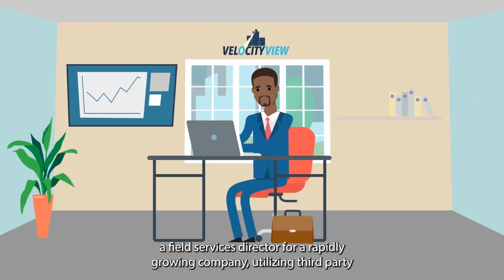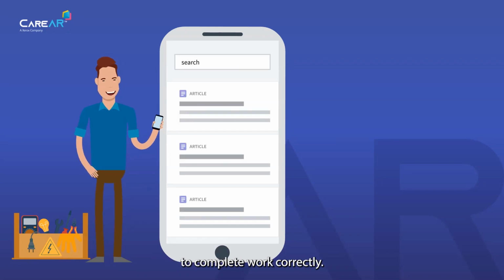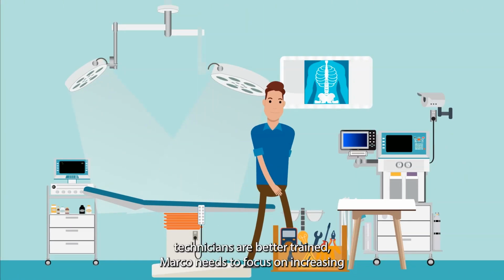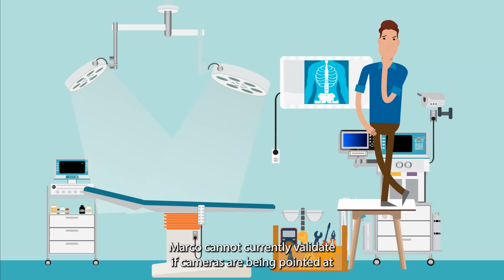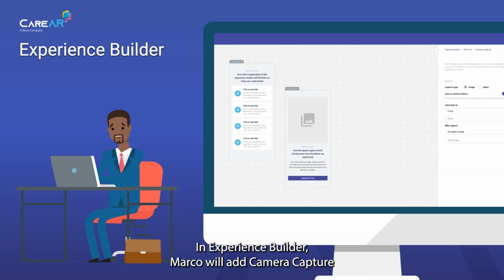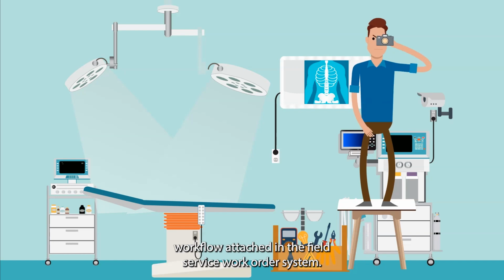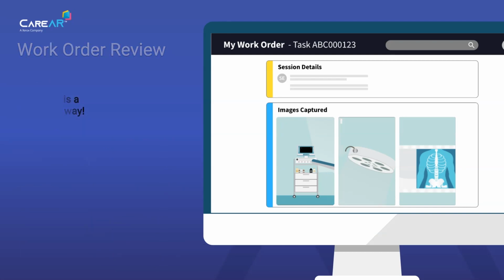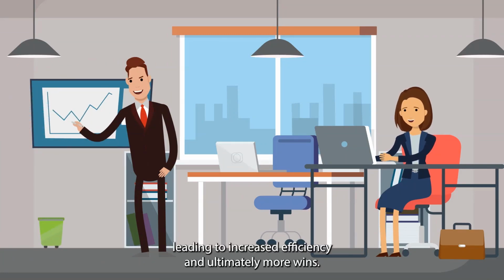Create Digital Work Instructions with Camera Capture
Watch how Marco, a field services director for a rapidly growing company uses CareAR Experience Builder to create digital work instructions ensuring third-party installations are completed correctly. Marco enables the Camera Capture feature in Experience Builder as part of his workflow to have his third-party field workers document installations.